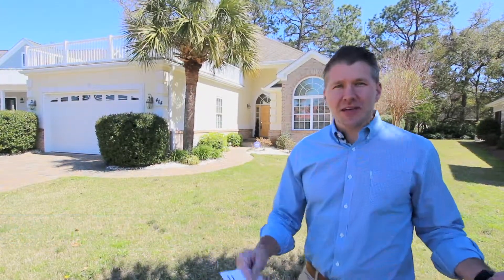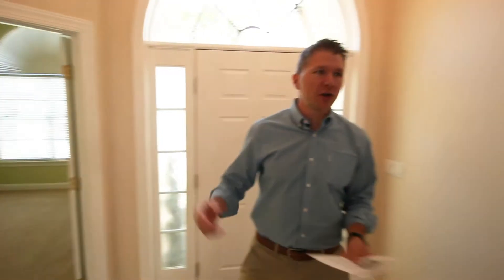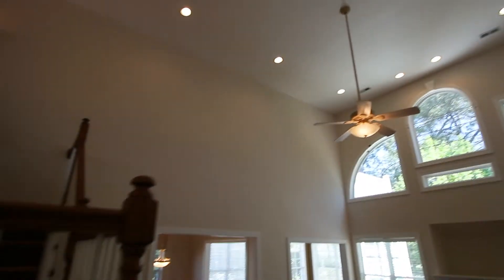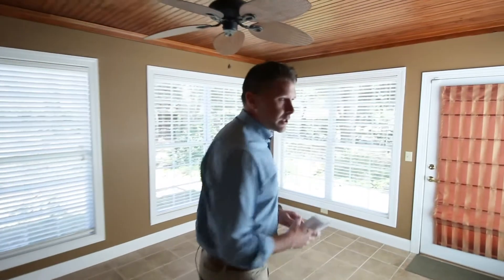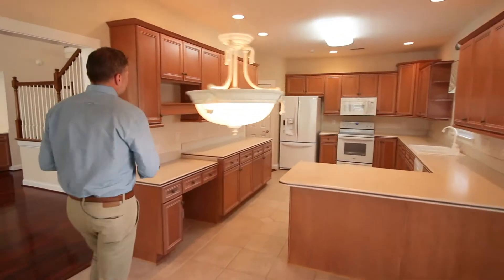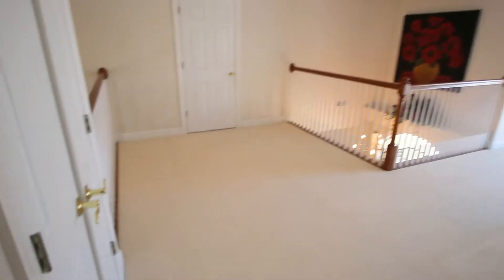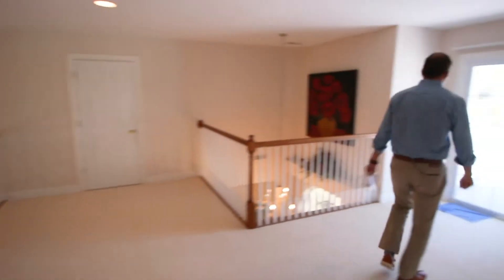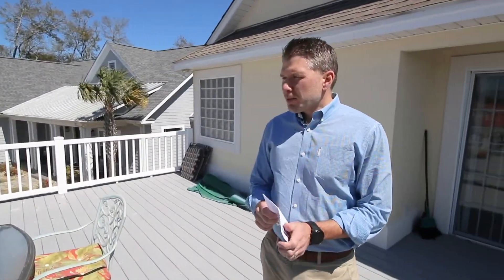404 Ocean Pointe